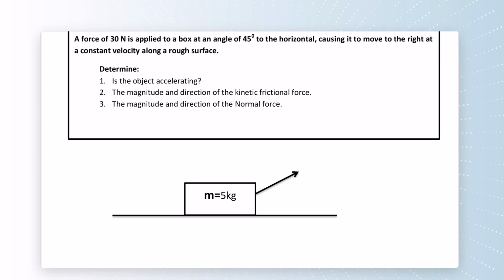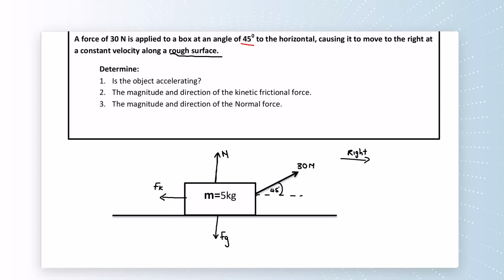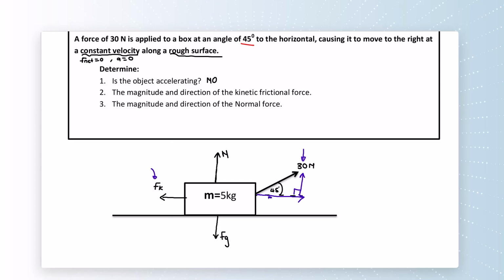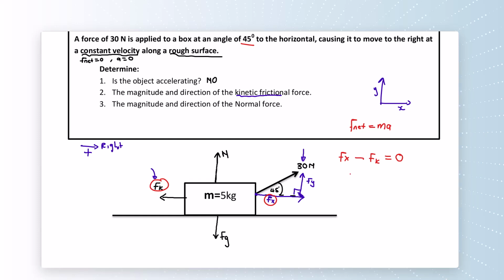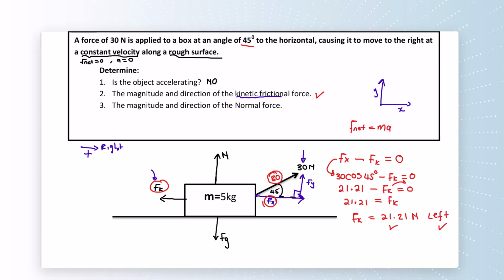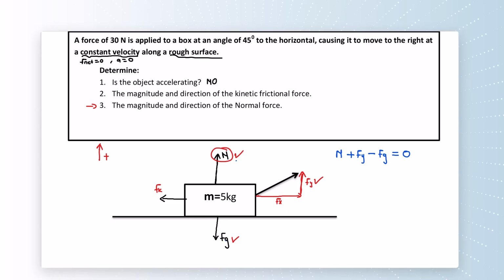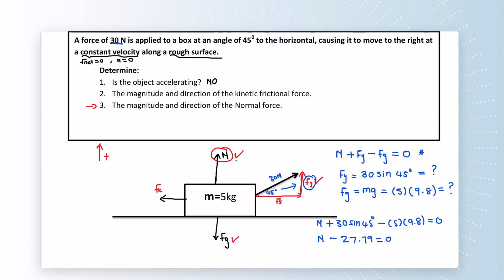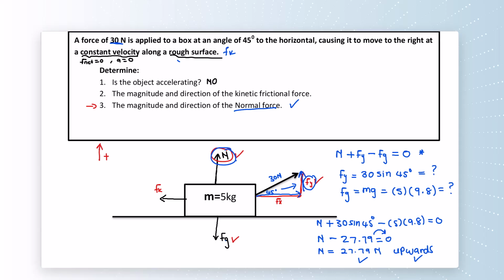Lesson 3 - Newton Second law (Angled applied force)